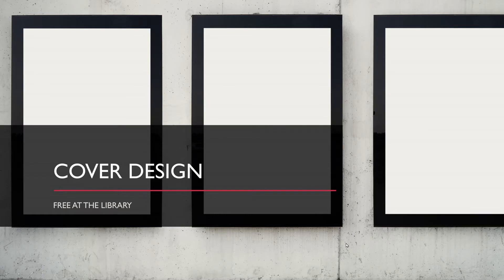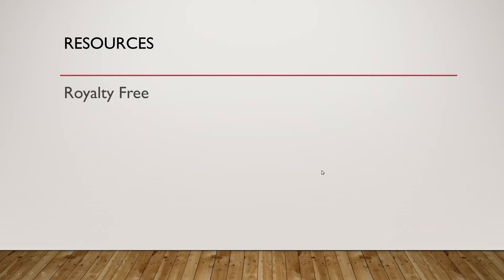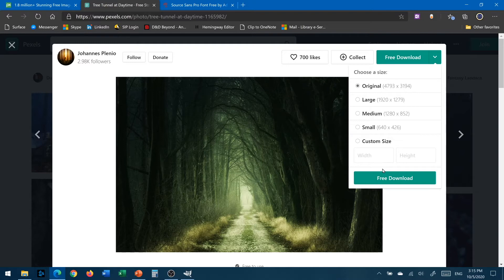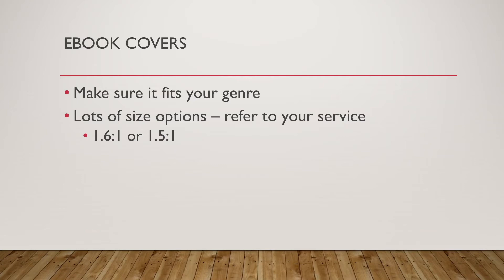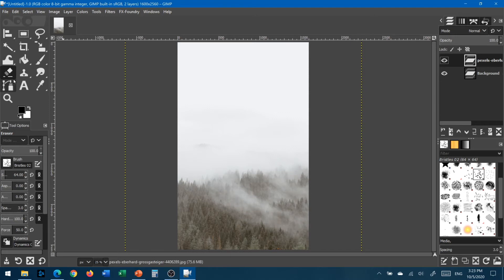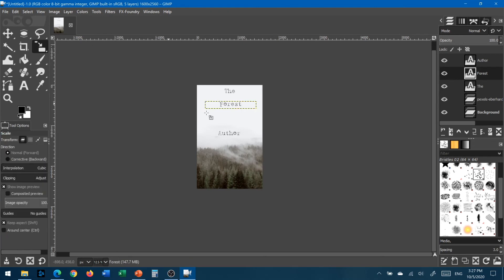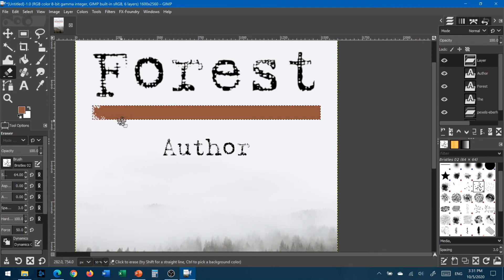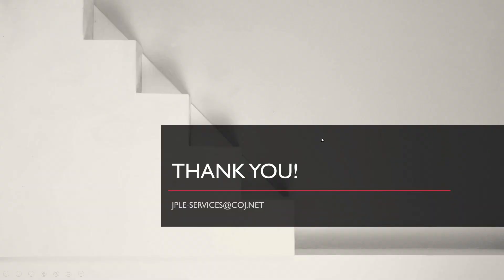Creating eBook Covers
Learn how to create a cover for your new ebook.

You’ve written the book. The characters are ready. The prose is tight. You’ve had five different people edit for you. Now all you need to do is get a cover for that sucker. Come to the library and learn how to make a great cover for your ebook.